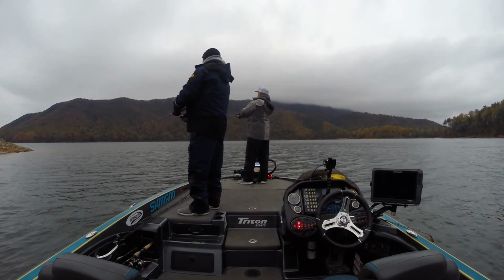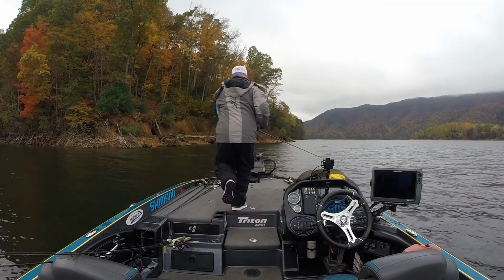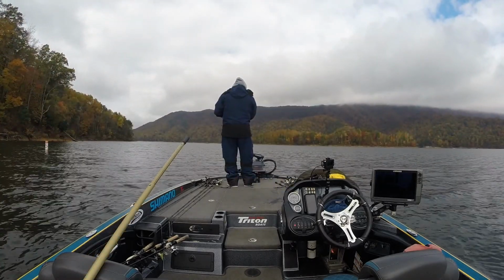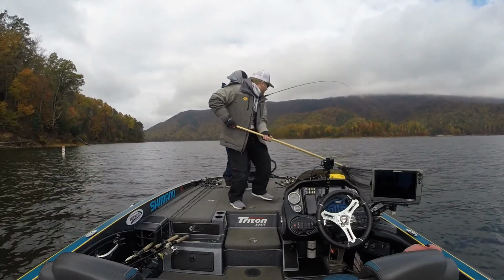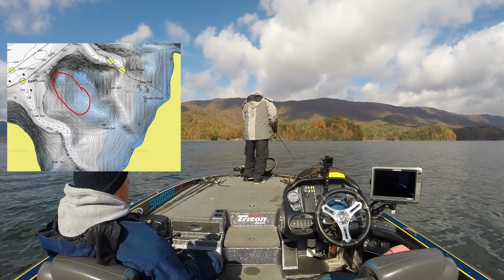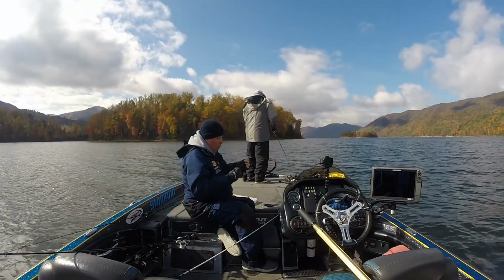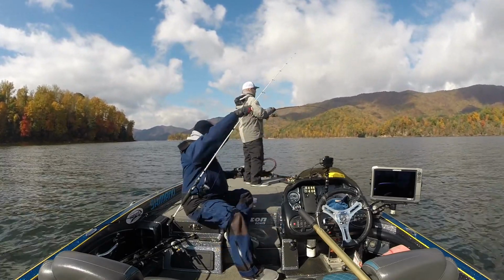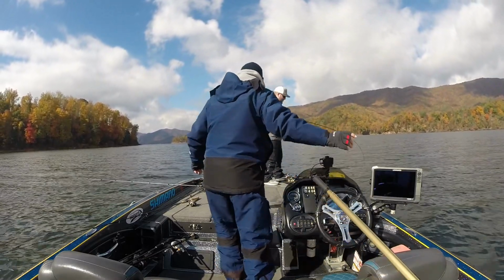Wacky Watauga - Chasing Ghost: Episode 4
It's easy to get lost in the scenery on Watauga Lake, but fish on the move during the Fall require you to stay focused. Throughout the day feeding windows will open for these bass that are looking to fill up for Winter. Staying near the main forage and getting on a good rotation is essential to have a solid day in the Fall!